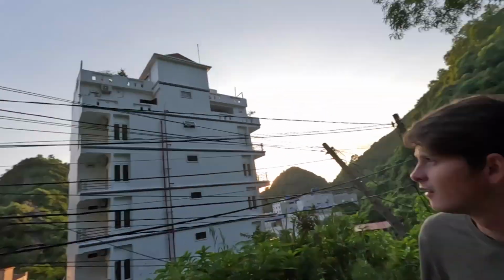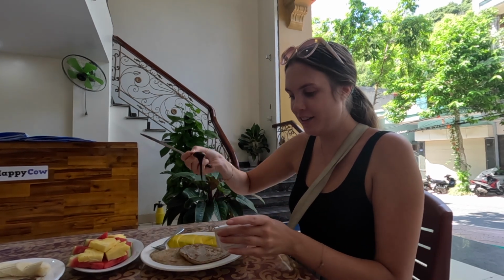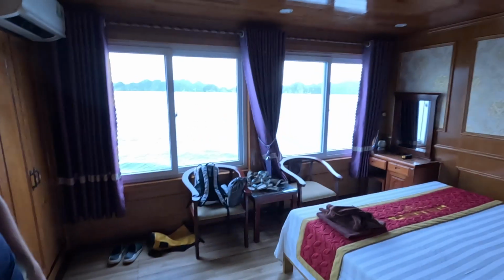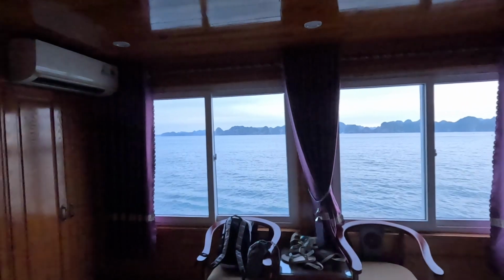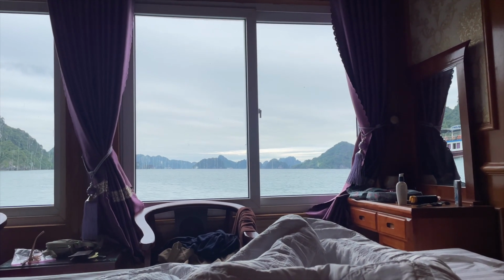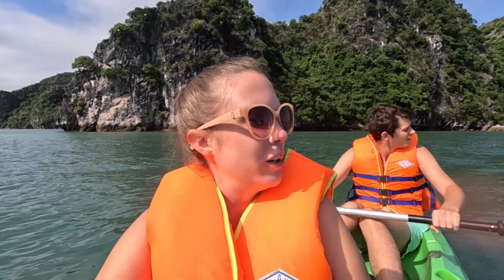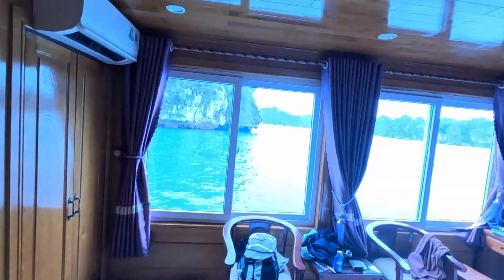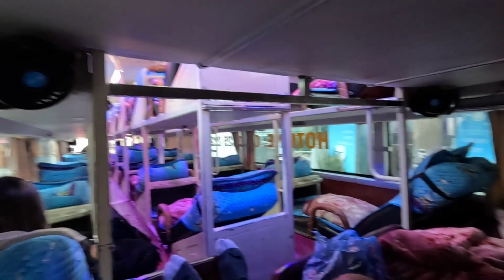The BEST way to tour Ha Long Bay 🇻🇳 2 day 1 night cruise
We checked a big item off our bucket list this week - spending the night in Ha Long Bay! Like we said in the video, we could not recommend enough booking your tour from Cat Ba Island if you want to skip the crowds and see Ha Long Bay almost completely alone. If you book from Cat Ba, we went with Cat Ba Ventures (ask for Hang as your guide!).

Interested in more? Keep up to date with us by:
1. Checking out my blog hannahgodard.com for more travel content
2. Sign up for our weekly newsletter on the blog for LIVE updates

My Travel Gear:
1TB SSD
Backpack - Travel 500 40 L backpack from Decathlon
Packing Cubes
Microfibre Towel

Hoi An, Vietnam | Filmed September 2023

Hey! My name is Hannah and I am currently travelling Asia with my boyfriend, Carson! We graduated with degrees in International business and Communications (Hannah) and business analytics (Carson) and set off on a life of full time travel and remote working.